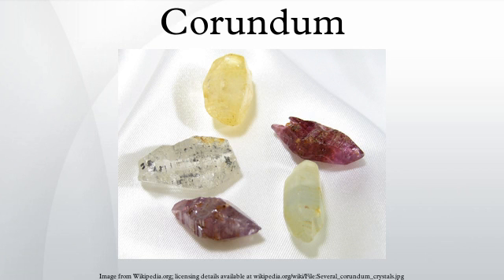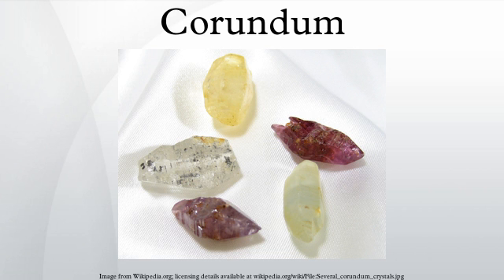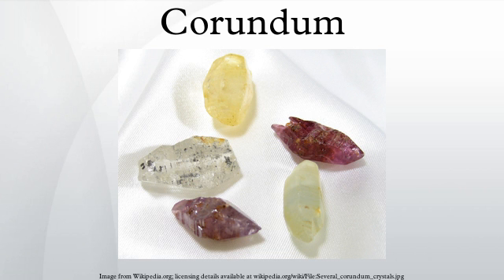Corundum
Corundum is a crystalline form of aluminium oxide (Al